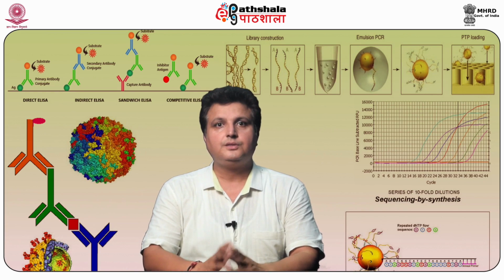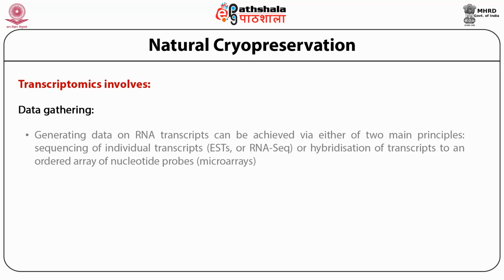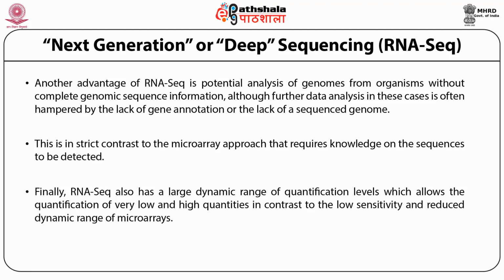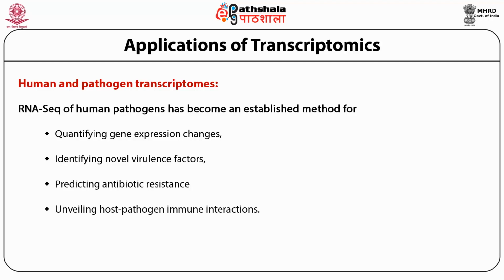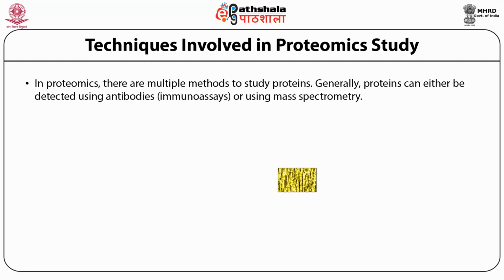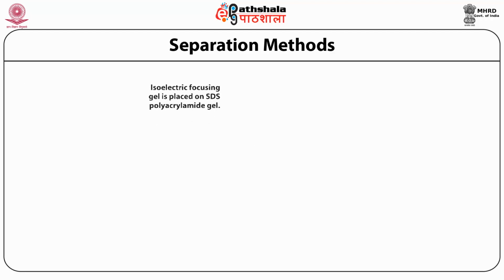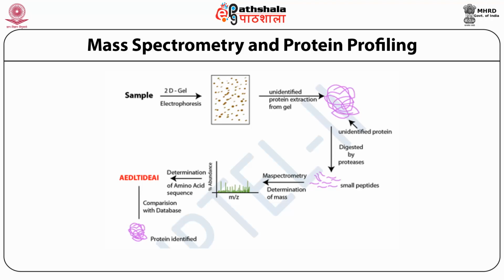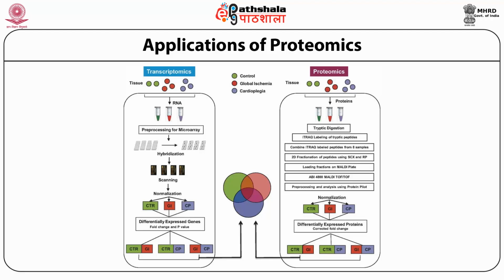Transcriptomics and proteomics